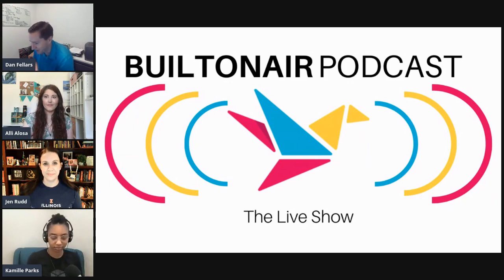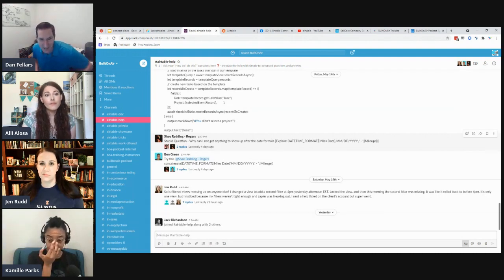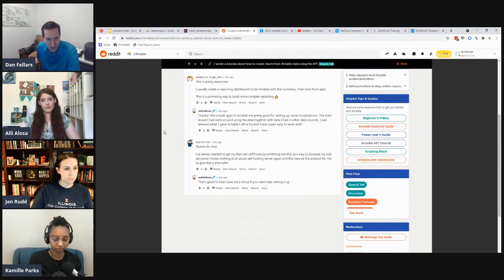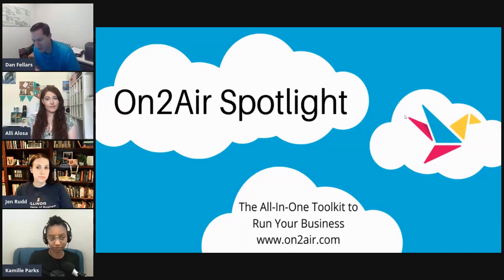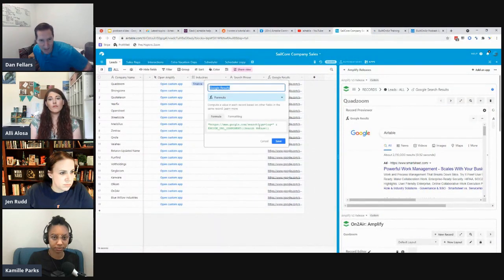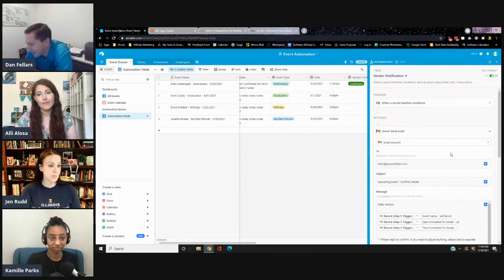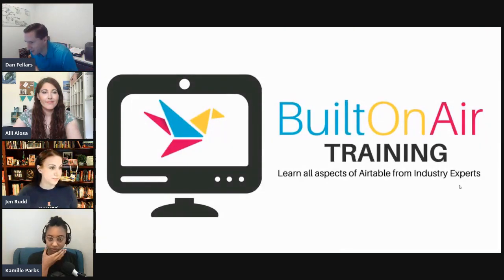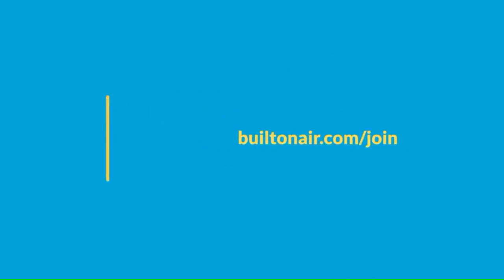[S08-E03] Full Podcast for 05-18-2021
5/18/2021 - BuiltOnAir Live Podcast Full Show - S08-E03

Our hosts today:

Jen Rudd, PMP is a Cross-Platform Automation expert and business consultant. She works with micro to medium sized businesses to customize and automate SaaS (software as a service) platforms for the individual needs of the business. Grow your business through automation, innovation, and strategy. She is the President of Grow With Jen, Inc. and Founder + CEO of Adept Interfaces, and lives in the DC area with her husband, three kids, tuxedo cat, and beagle.

00:00:39 - Round The Bases - Roundup of what&x27;s happening in the Airtable communities - Airtable, BuiltOnAir, Reddit, Facebook, YouTube, and Twitter.
00:30:32 - Meet the Experts - - Jen is an Airtable Consultant and loves creating automations. She started out as an accountant and decided to teach herself how to build websites after her daughter was born.
00:38:55 - Automate Create - Airtable Automations - Automating Time Zones
00:54:12 - Audience Questions - Airtable Question - Using the when a record matches conditions trigger and how to make it run for all records.